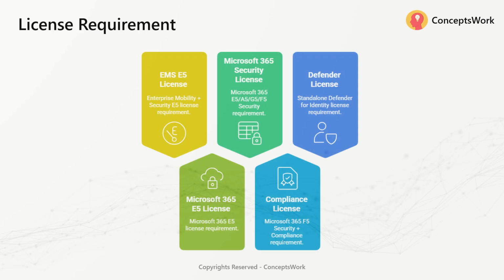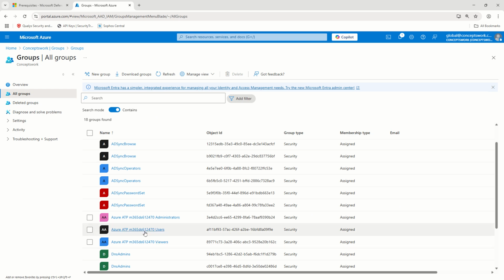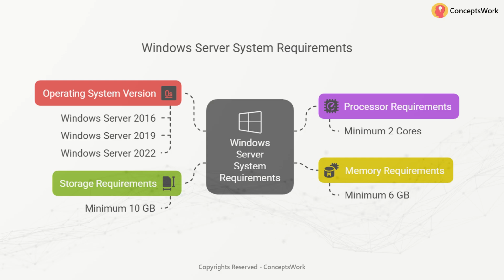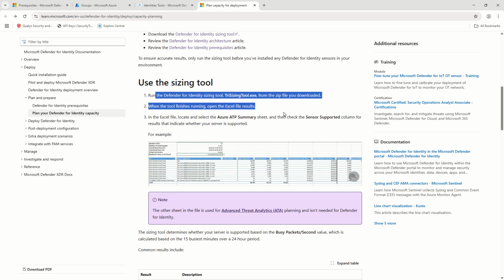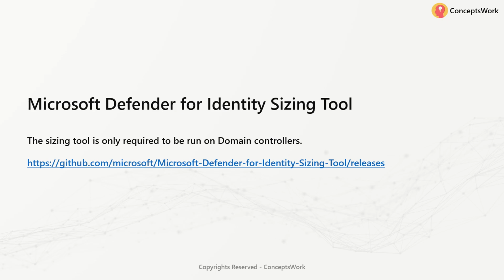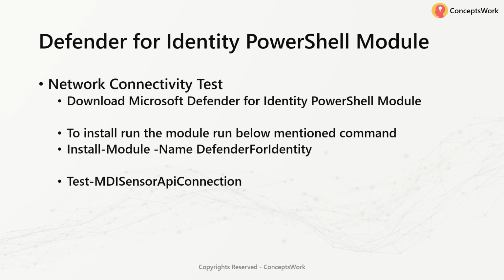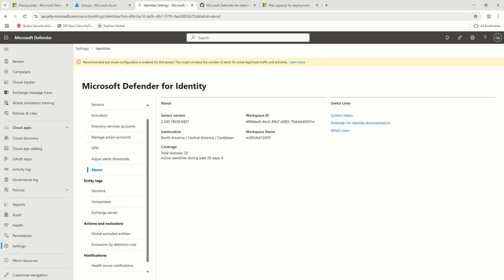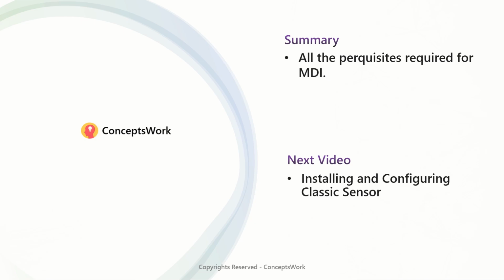Permissions and Prerequisites for Microsoft Defender for Identity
🔐 Microsoft Defender for Identity: Strengthen Your Identity Security
Discover how Microsoft Defender for Identity enhances your organization's security by detecting and responding to identity-based threats. This cloud-based solution integrates seamlessly with Microsoft Defender XDR, providing real-time analytics to monitor user activities, detect anomalies, and protect against advanced attacks targeting Active Directory environments.​
Learn how Defender for Identity helps prevent breaches, identifies suspicious activities, and supports a Zero Trust security model. Ideal for IT professionals and security teams aiming to fortify their identity infrastructure.​